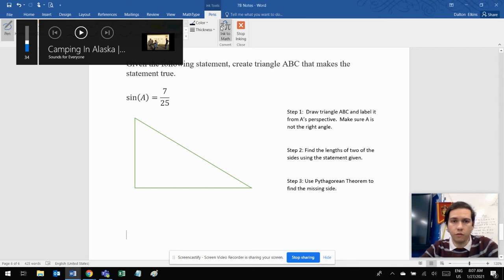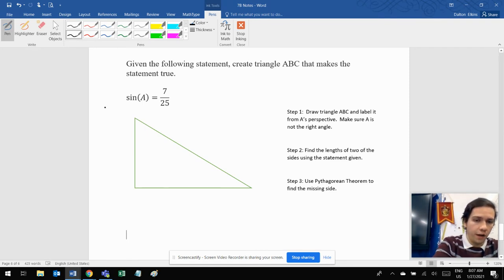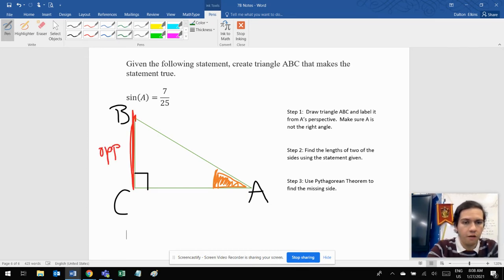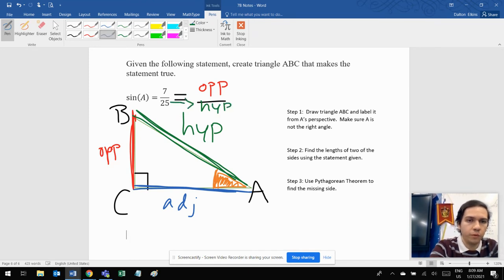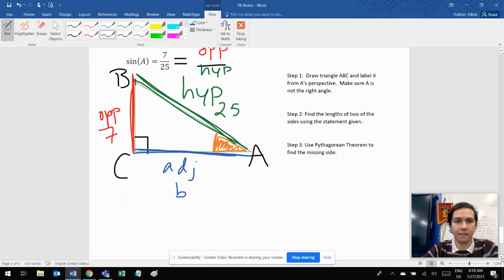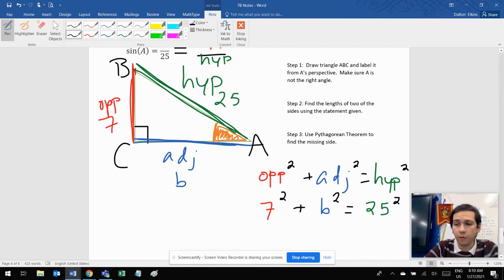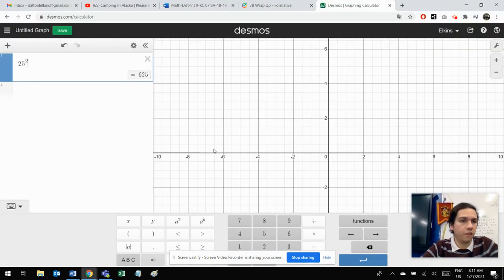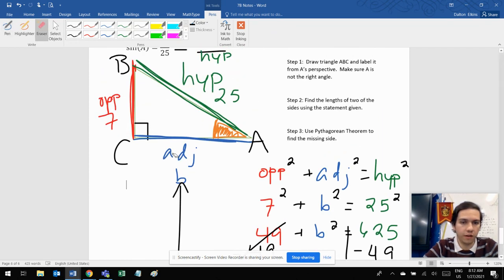Integrated II Math KC 7 Pythagorean Theorem and SOHCAHTOA